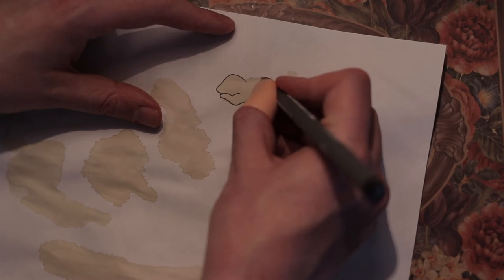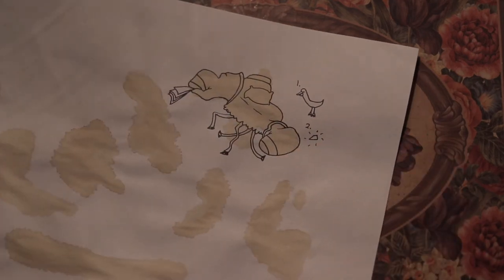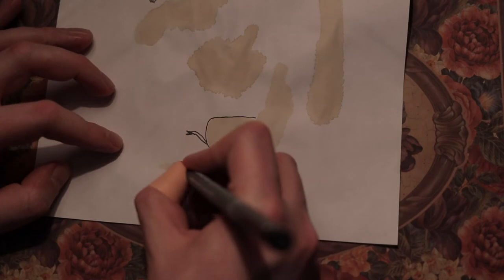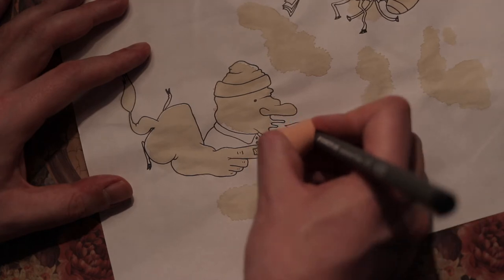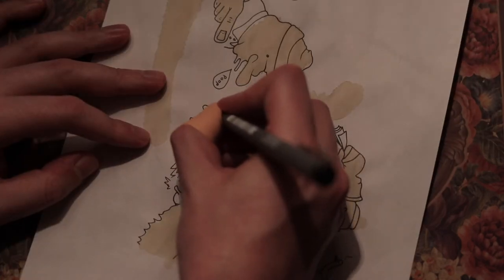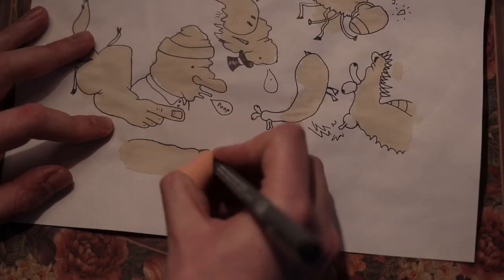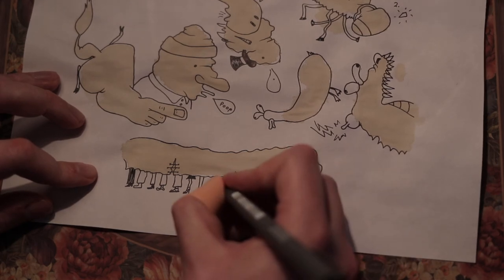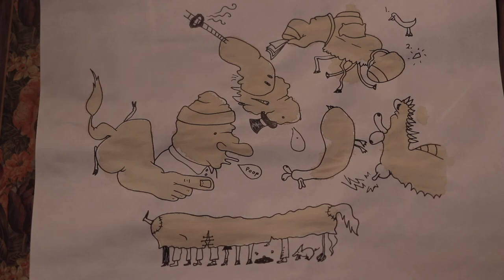New CENSORING COW HAND App! | How to Draw on Coffee Stains